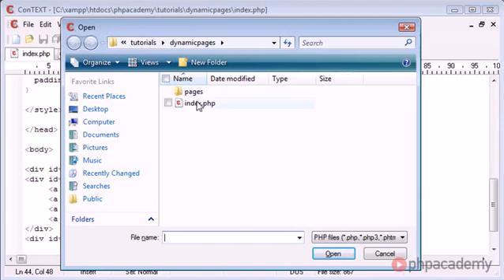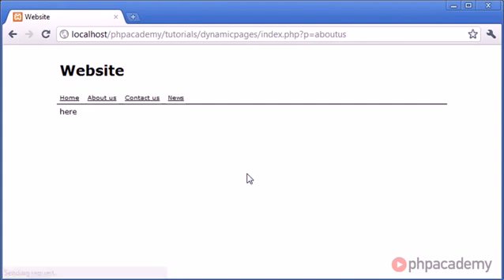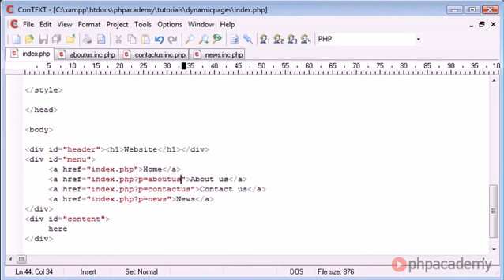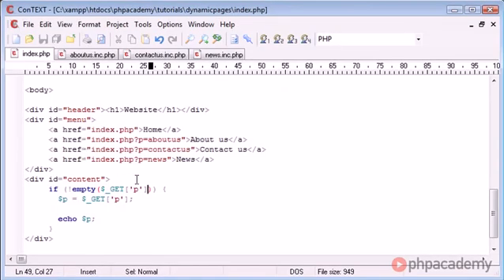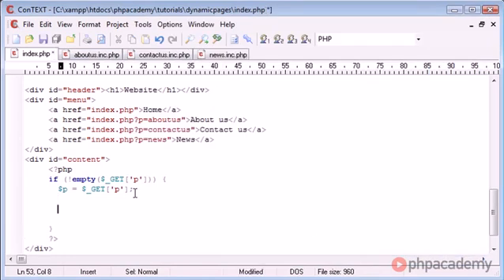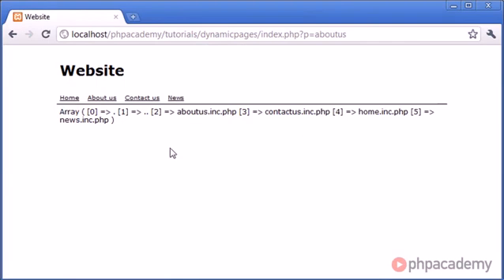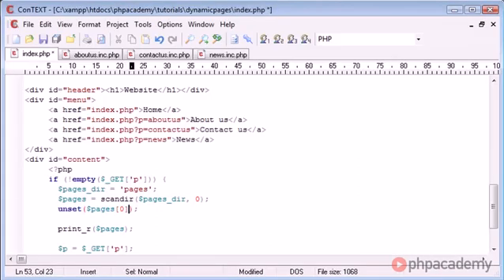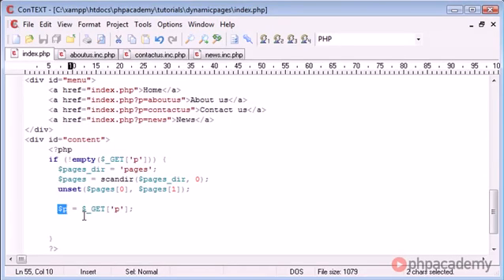39 Part 2